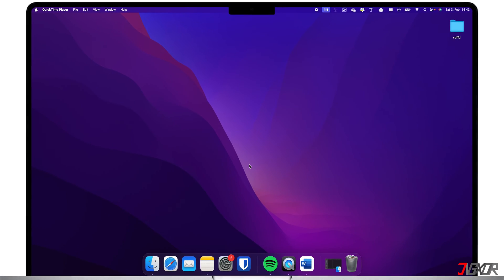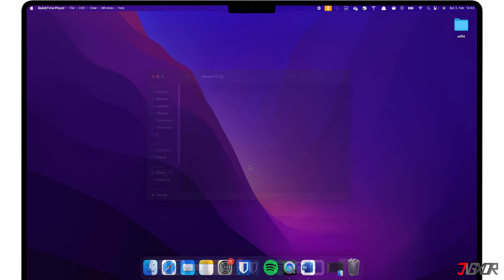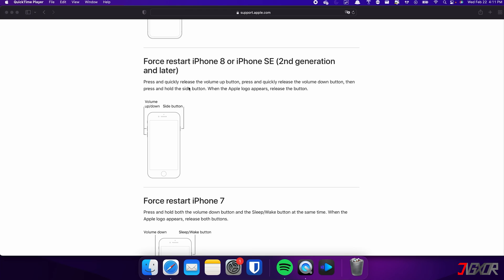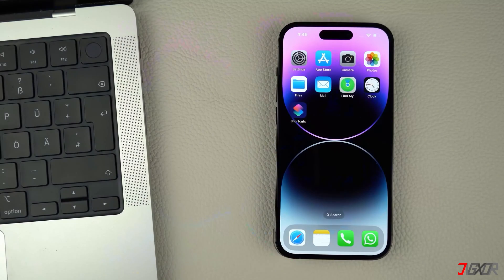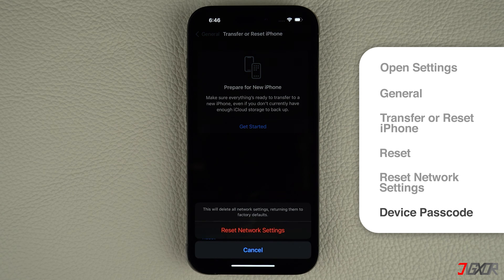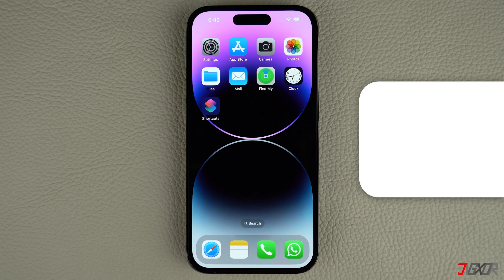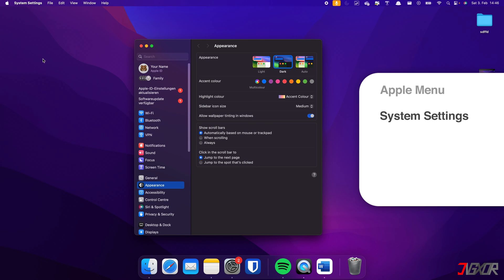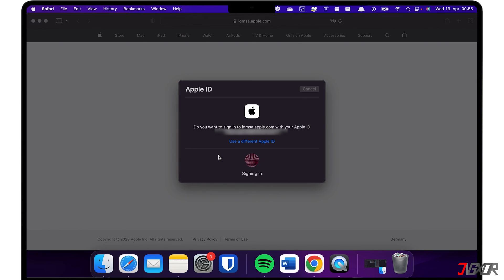How to Fix iPhone not Connecting to Macbook! [2023]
When you connect your iPhone to your Mac, you can use the Finder application to verify that your device has been recognized by checking to see if it appears in the Locations pane. But what if your iPhone doesn’t show up in the sidebar because your computer doesn’t recognize it? In this video, I’ll suggest the most common solutions to the problem of your iPhone not connecting to your MacBook as expected. Yours Jigxor

Most important links:
* | Get Lightning to USB Cable

Timestamps:
00:00 | Trial-and-Error Method
01:07 | Restart both Devices
02:29 | Trust computer
03:36 | Update the software
05:01 | Contact Apple Support

Video: 668